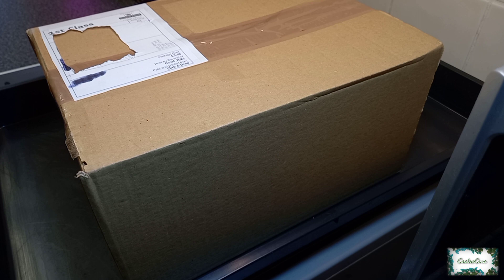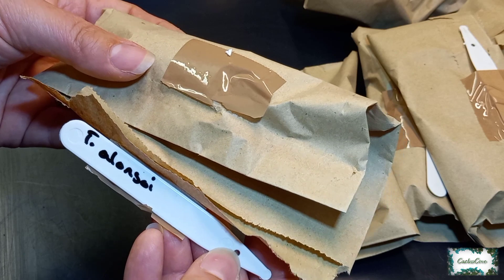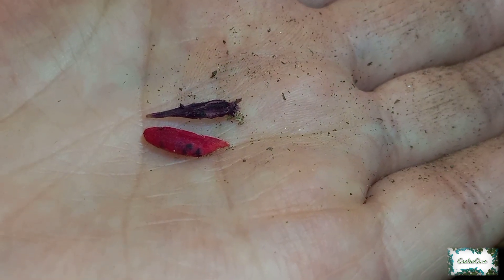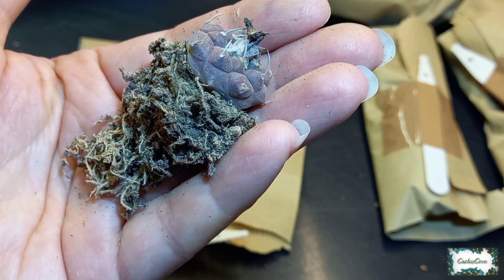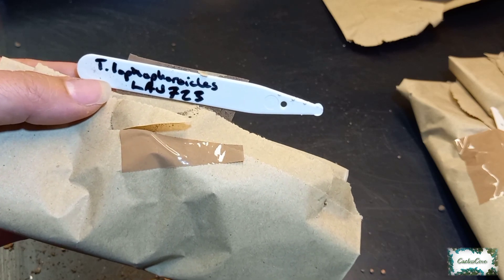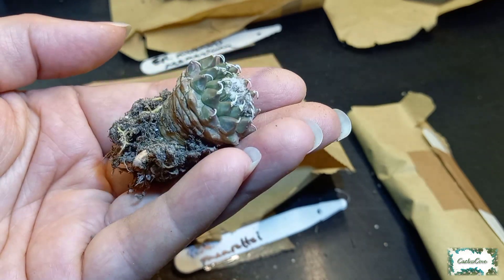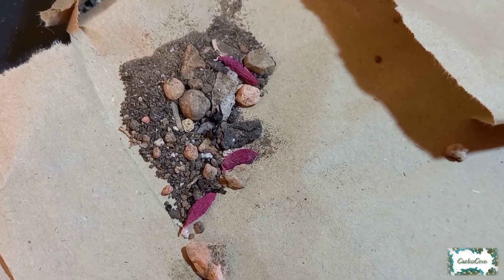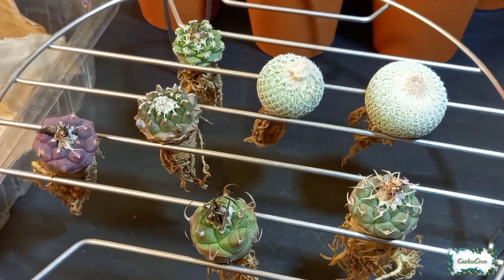UNBOXING Cactus Plants from THE CACTUS SHED (5 Turbinicarpus & 2 Epithelantha) JUNE 2021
I Received my new batch of  cactus plants from, thecactusshed.co.uk on 01st June 2021.

I bought 5 Turbinicarpus & 2 Epithelantha.

I got a FREE cactus plant because I spent over £25.00 (before P&P charges).

I have ordered from here before last year in 2020,too...
I HAVE OTHER VIDEOS SHOWCASING THE UNBOXINGS FROM The Cactus Shed...

🌵UNBOXING CACTUS The Cactus Shed

🌟UNBOXING CACTUS PLAYLIST OF MY VIDEOS...

UNBOXING CACTUS PLANTS
(Online & store bought purchases)
🌵THE CACTUS SHED
🌵CACTUS SHOP
🌵EBAY, UK

So back to today's video, watch me unbox and show these absolutely stunning cactus, each one so unique looking! It might inspire you to buy some Turbinicarpus & Epithelantha species.